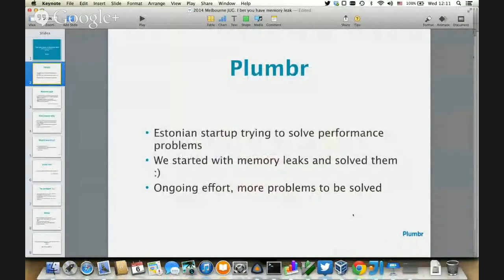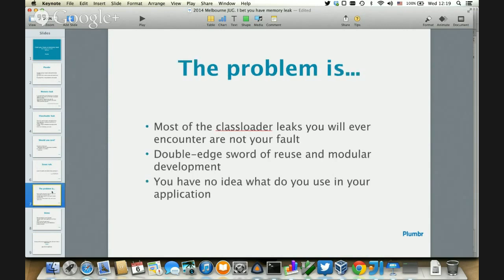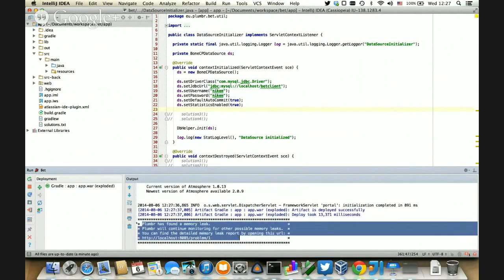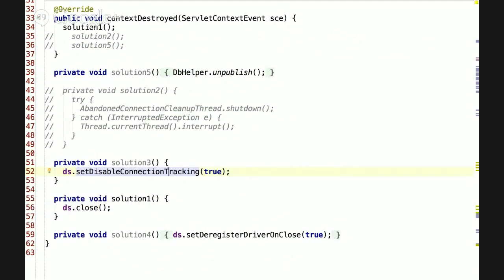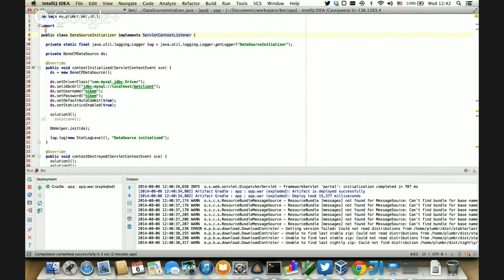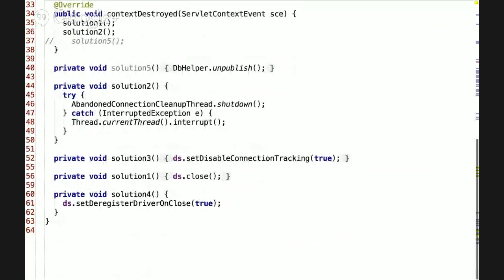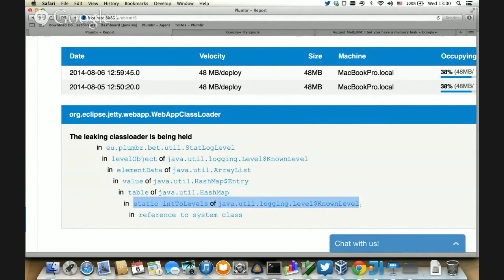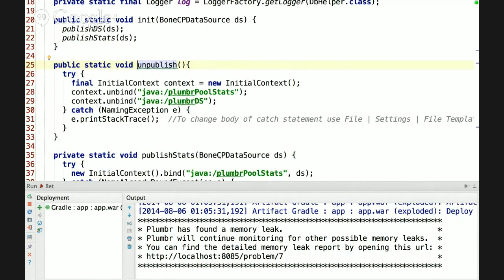I bet you have a memory leak - Nikita Salnikov-Tarnovski co-founder of Plumbr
"I will present a fairly simple web application, written using standard Java frameworks and libraries. What makes this application special is that it contains 8 different Permanent Generation memory leaks. They all are pretty standard, nothing obscure or weird. Each of them has a high chance to exist in your application as well. In fact the chances are so high I can bet a beer on the outcome.

I will describe each of these leaks explaining why this particular code leaks class loaders. I will also reason, if this was a deliberate technical decision and/or the implementation was just sloppy. I will also show how to fix it."

About Nikita

Co-founder of Plumbr the memory leak detection product, where he now contributes as core developer. Besides his daily technical tasks he is an active blogger, JavaOne RockStar and frequent conference speaker (Devoxx, JavaOne Russia, 33rd Degree, TopConf, JavaDay, GeekOut, Joker, Jazoon etc).

Prior to founding Plumbr, Nikita was a Java EE developer and performance consultant in the Baltics, and has worked with tens of different Java EE applications over the years. In the last four years he specialized in troubleshooting and performance optimization.